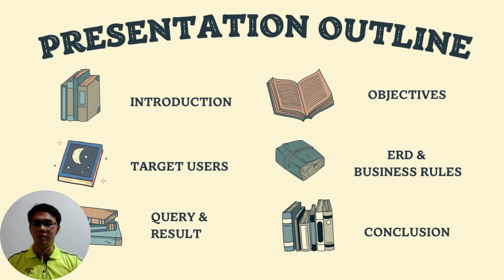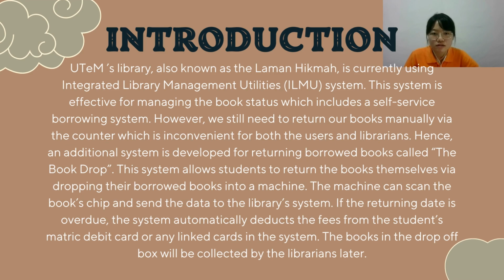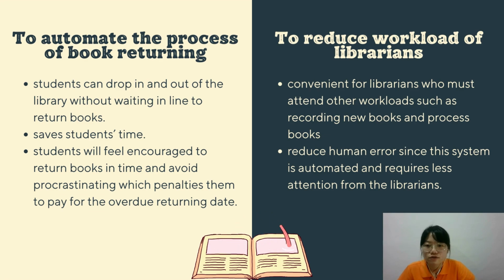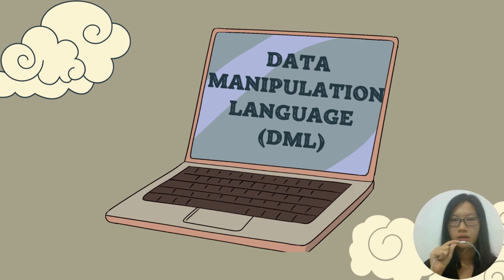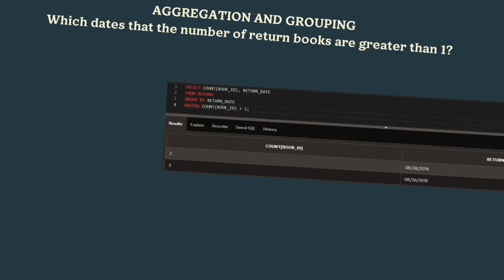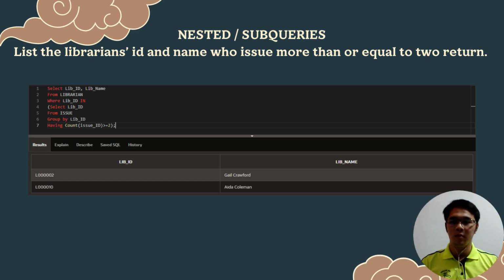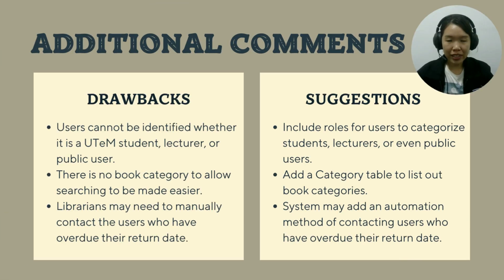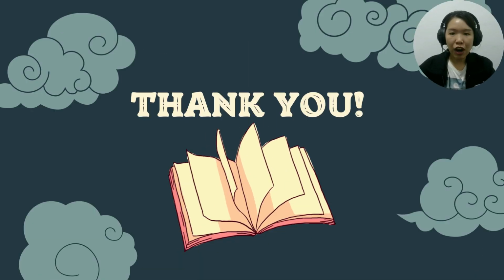BITP1323 DATABASE PROJECT PRESENTATION - Library Book Return System (Group BITI)